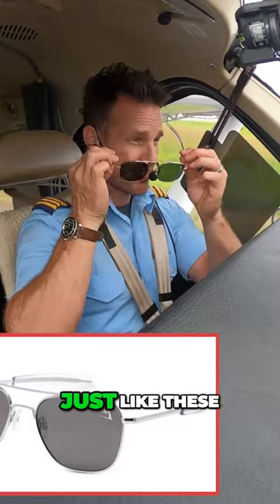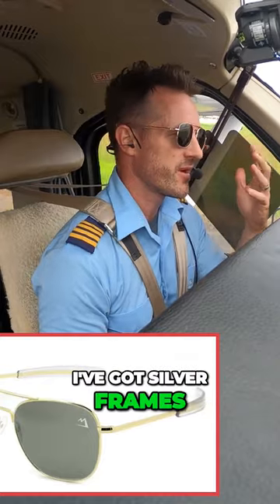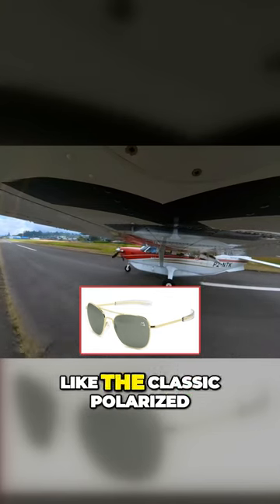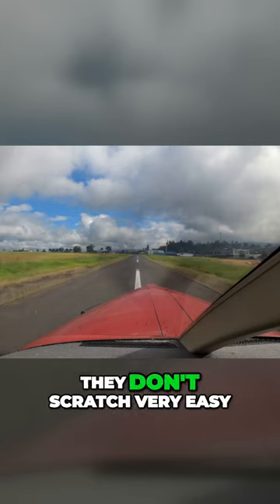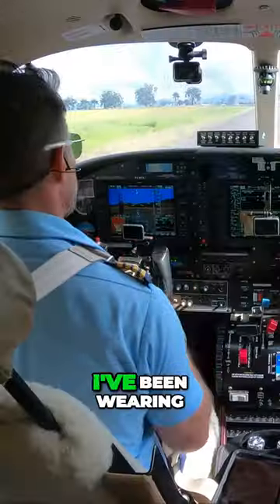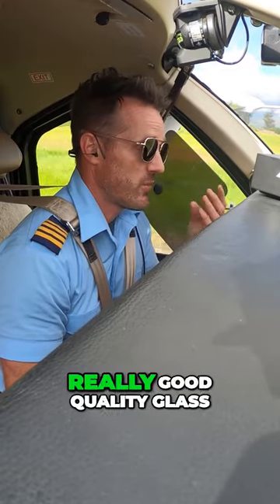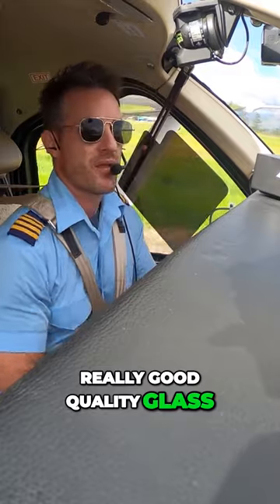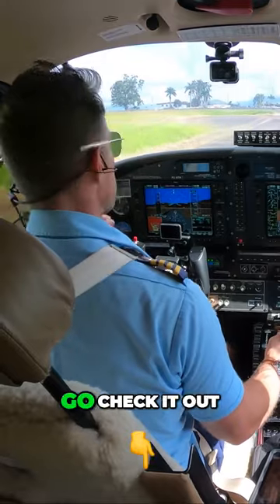Discover the Ultimate Aviation Sunglasses